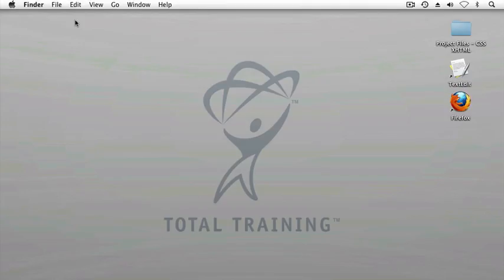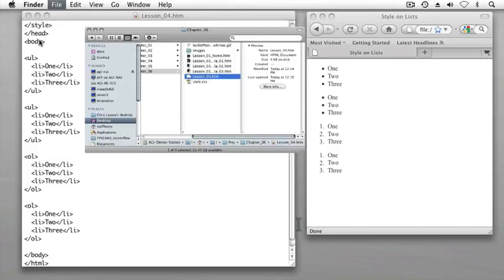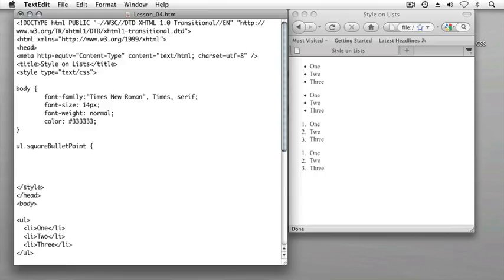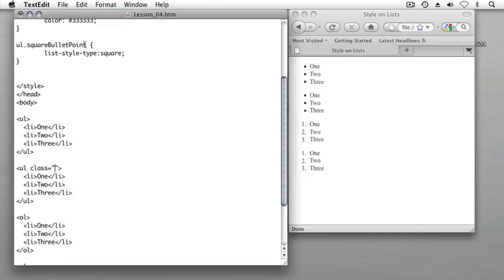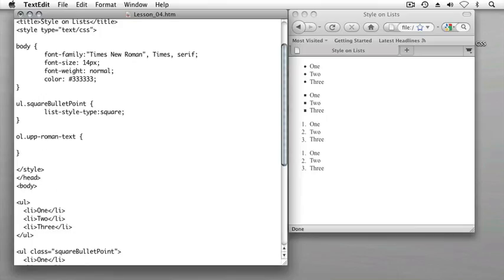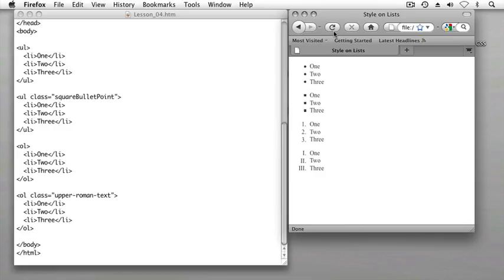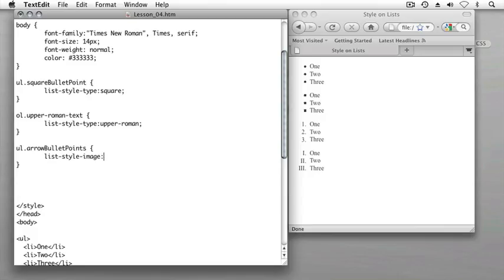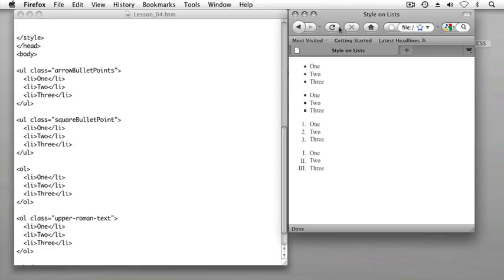TSXWDV P01 C06 L04